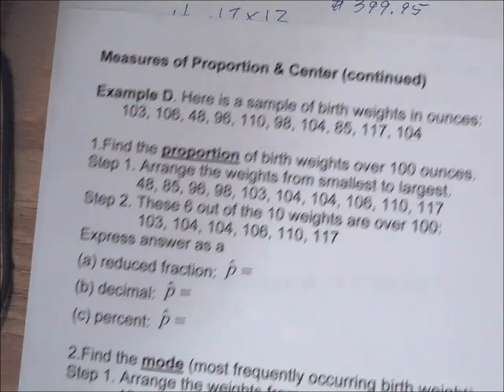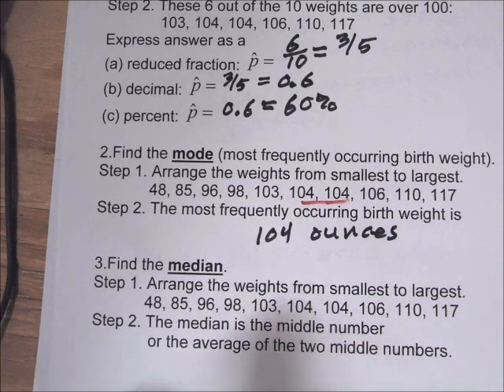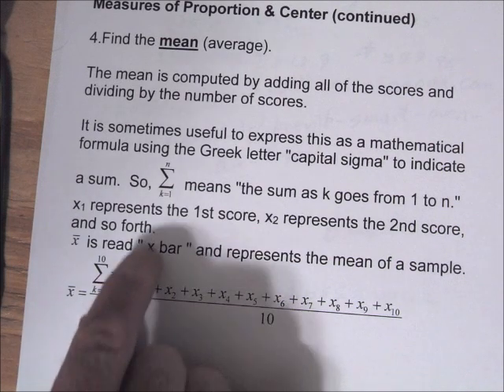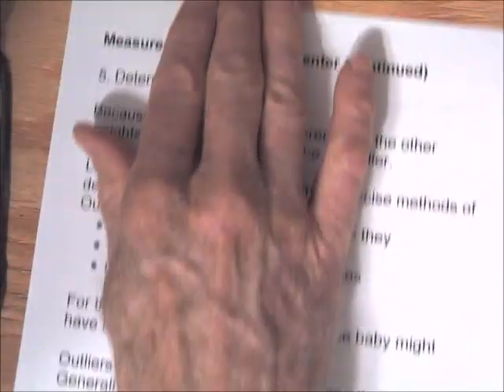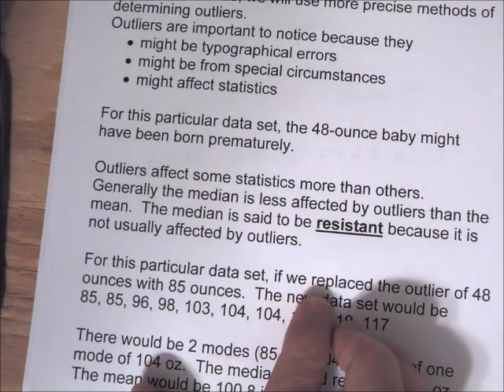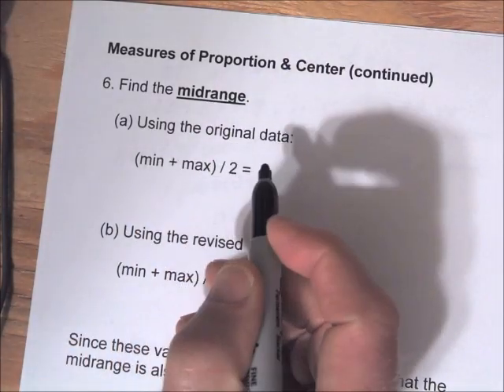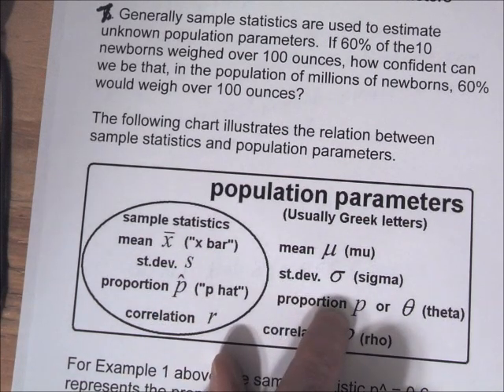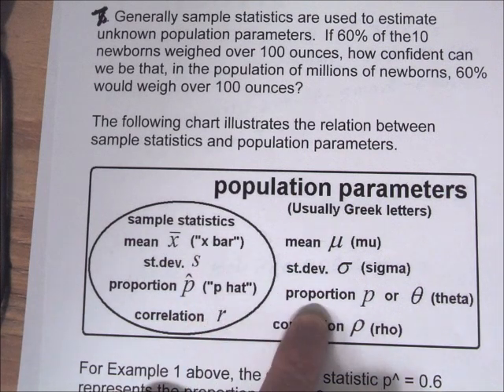Math 150 Measures of Center 1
Computing measures of proportion in fraction, decimal, and percent format. Computing measures of center including mean, median, mode, and midrange.  A discussion of outliers.